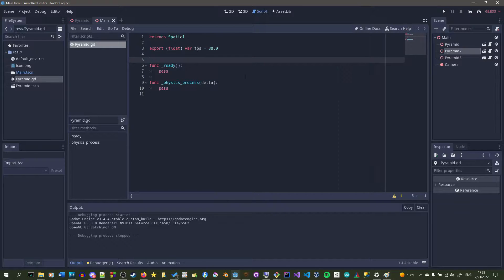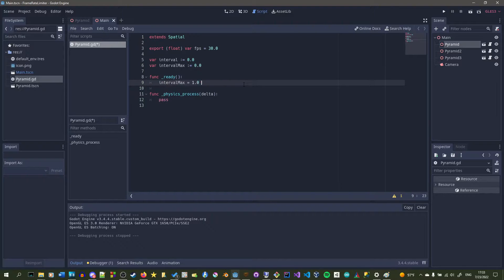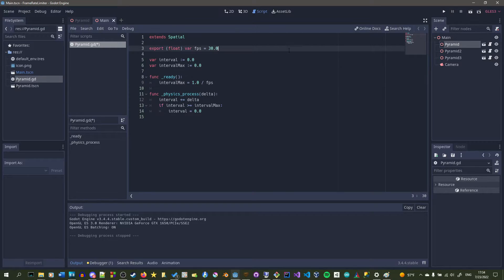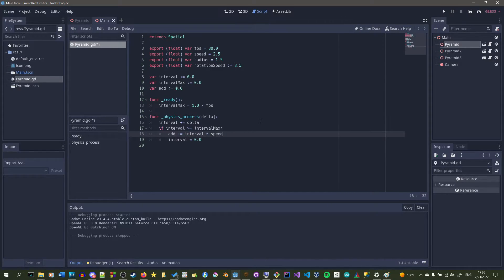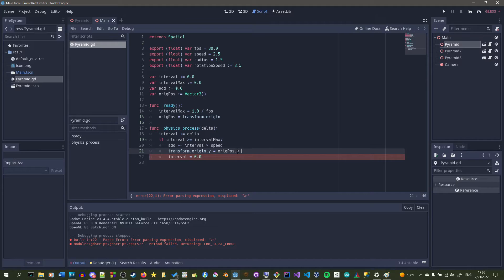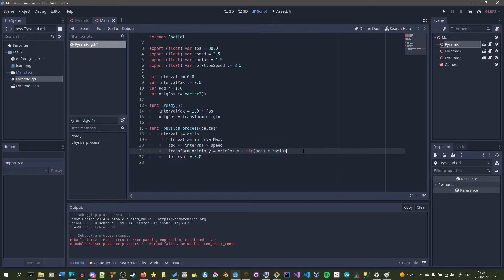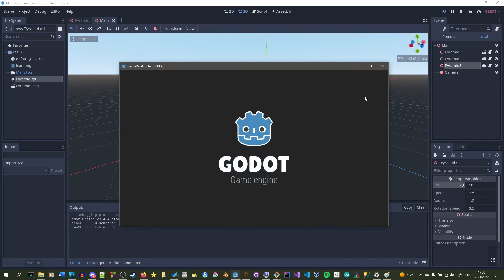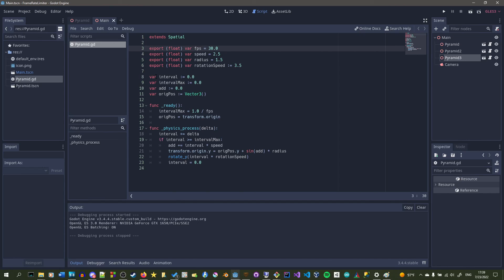How to Limit the Framerate of an Object in Godot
Here is how you move an object at a independent framerate from the rest of the game (choppier movement for retro style stuff) while allowing the rest of the game to run at the same framerate.